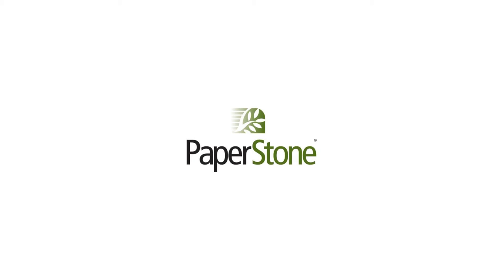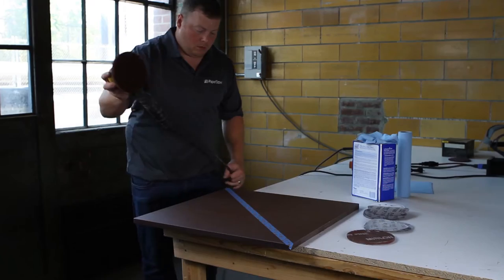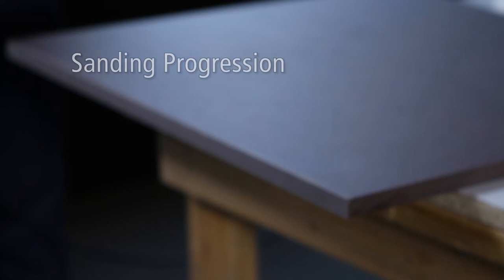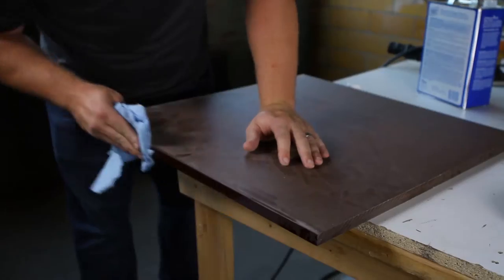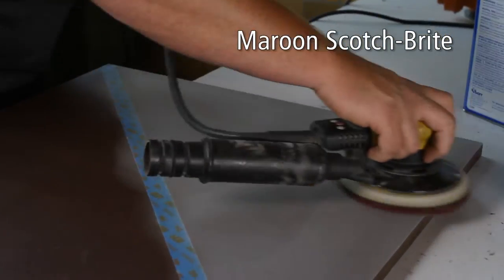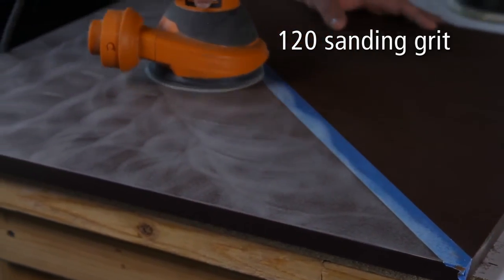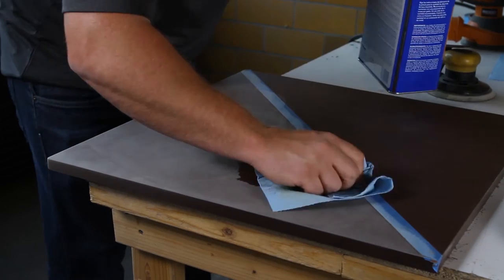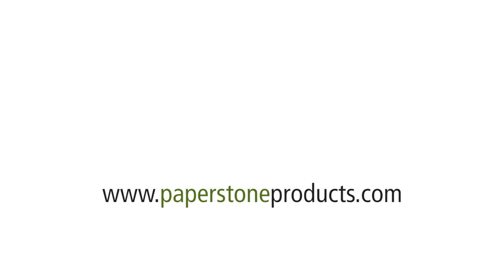Paperstone Sanding Video